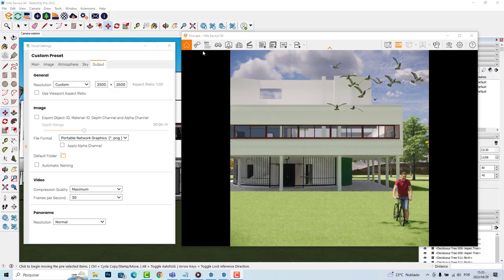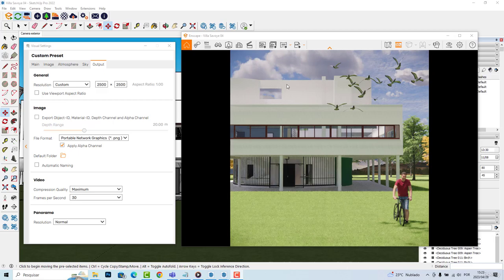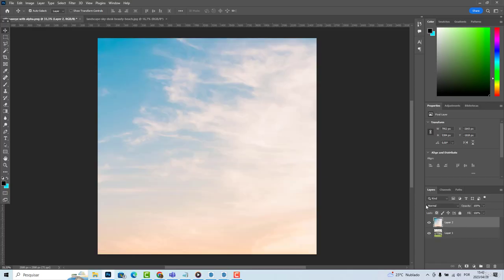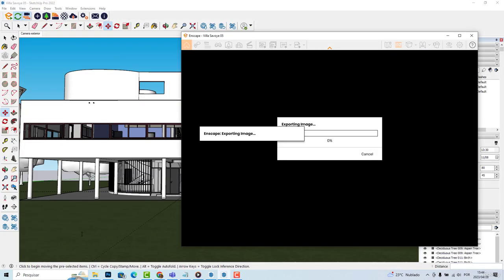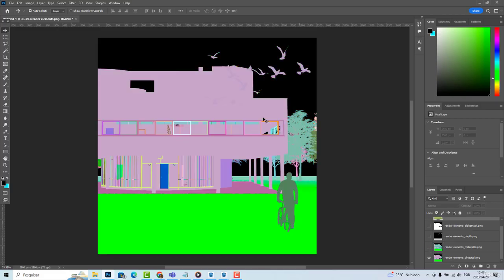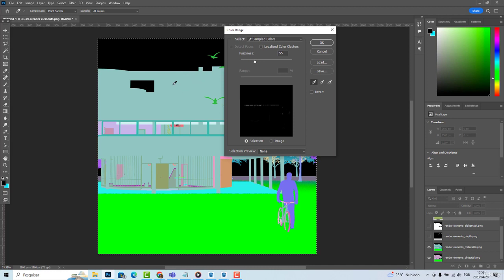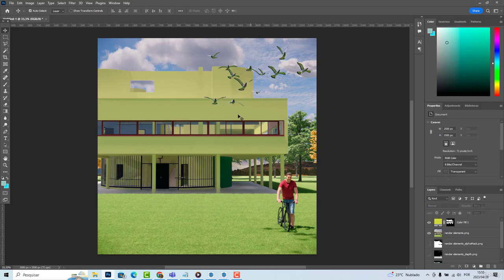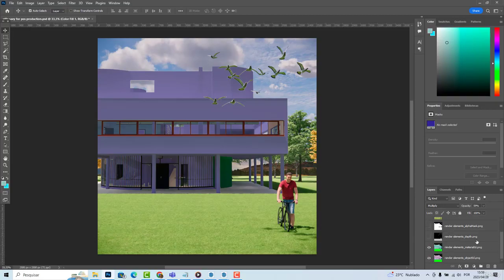Learn Enscape in 10 Days – Day- 8 Episode-04 Rendering for post production